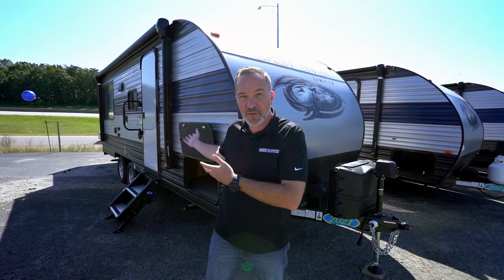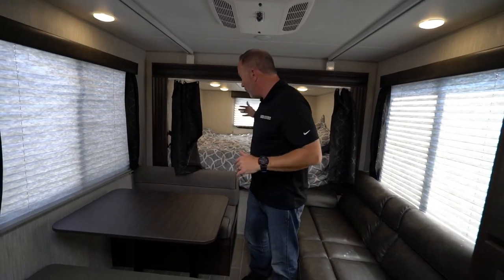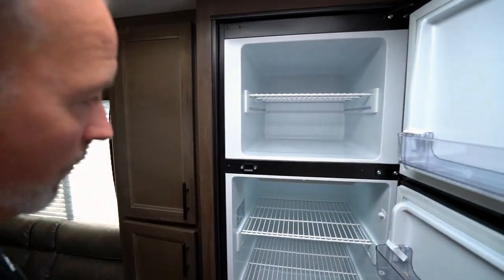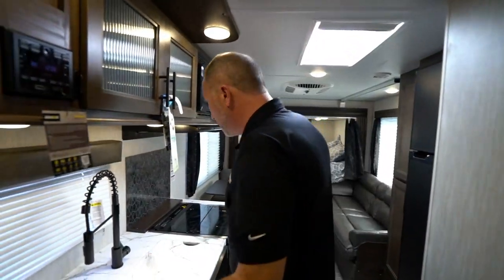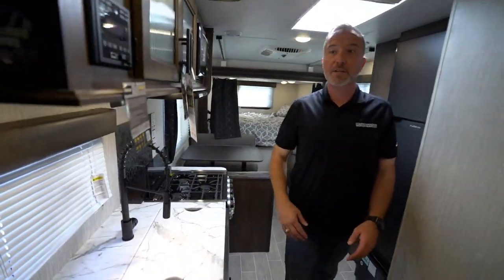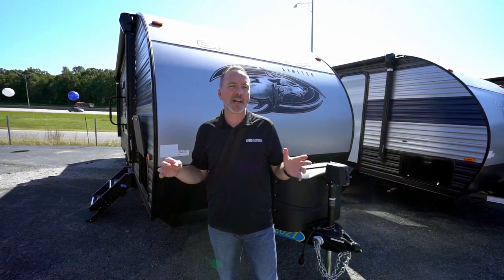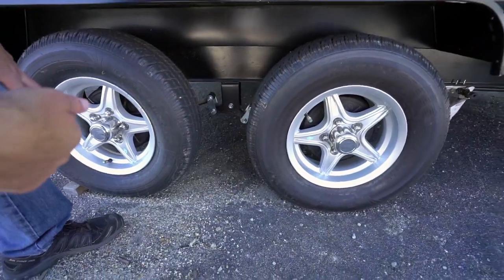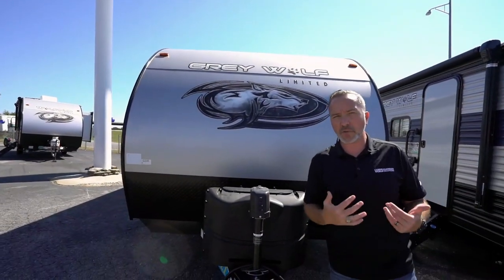2021 Forest River Grey Wolf 19SM | Travel Trailer - RV Review: Camping World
The 2021 Forest River Grey Wolf 19SM comes in under 4,900 lbs, under 25 ft and can sleep up to 7!! Thanks to the rear slideout bed, this short RV really provides a ton of space inside. Amazingly convenient features like mor-ryde steps, power awning and power tongue jack help take this travel trailer to the next level!

Join Camping World Product Specialist, Chris Young, as he reviews all the features and amenities this unit has to offer. Please comment with any questions or feedback you may have, or visit the link above to see pricing and availability on this model and over 20,000 RVs nationwide!